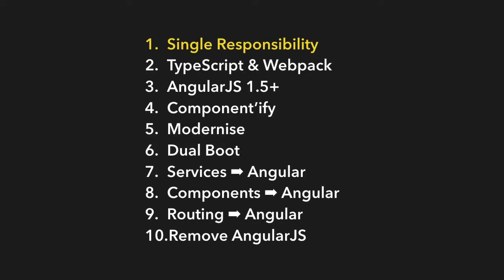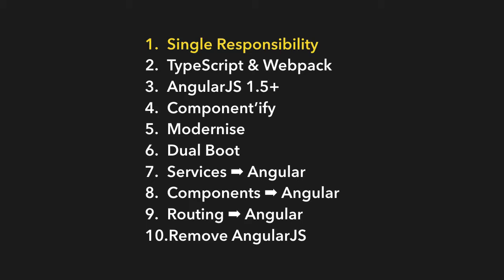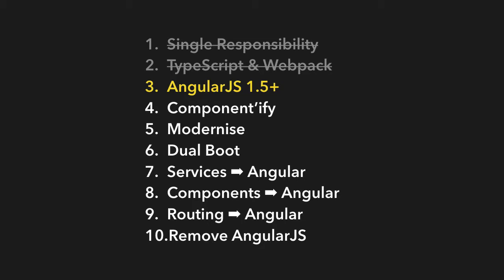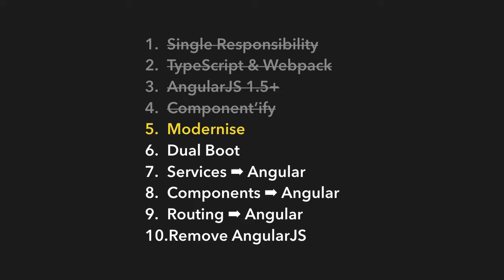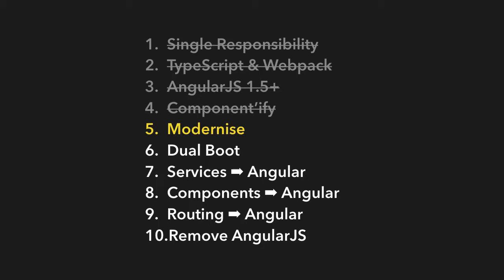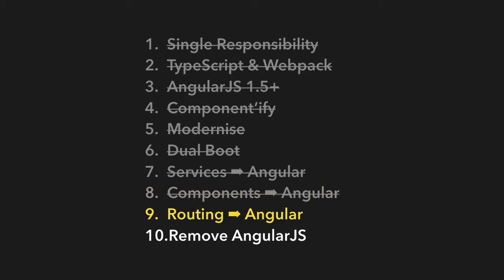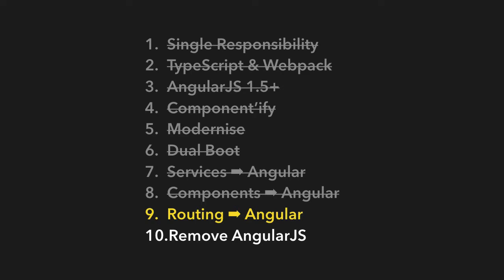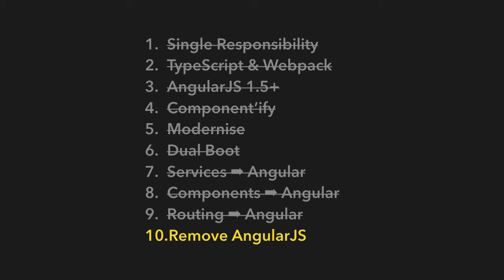EP 1.3 - AngularJS Migration / Overview / The Plan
We will briefly go over our 10 step plan on how to migrate an AngularJS application to Angular. In later lectures, we will go into each step in much more detail.